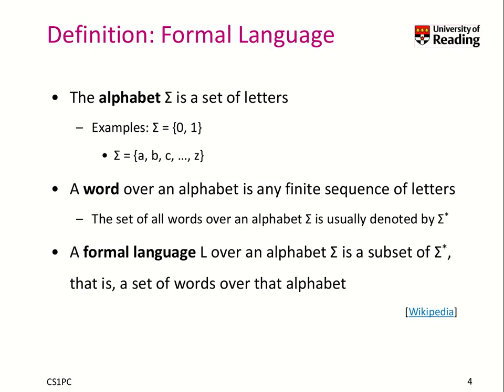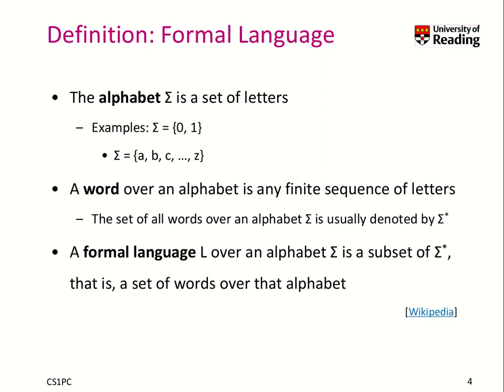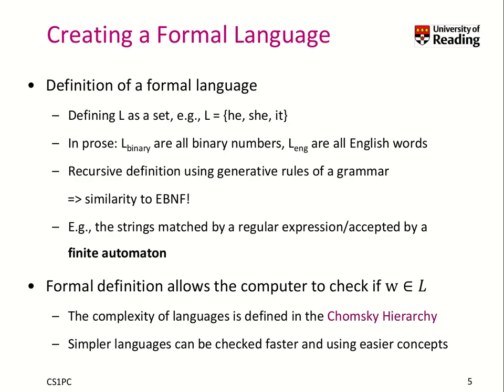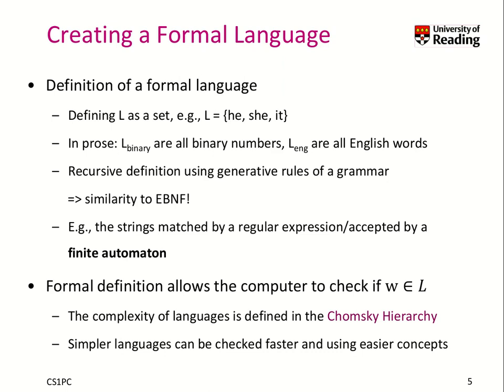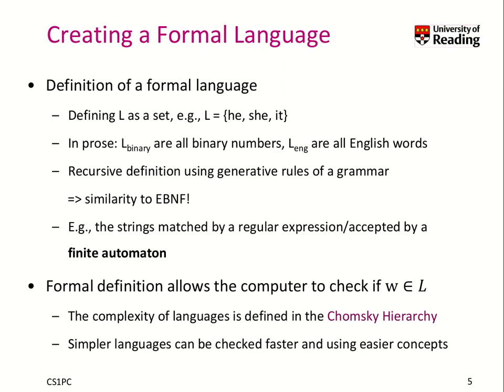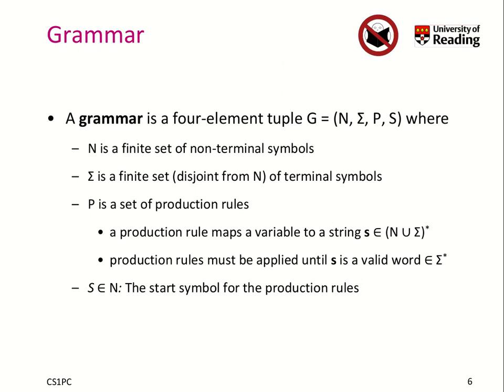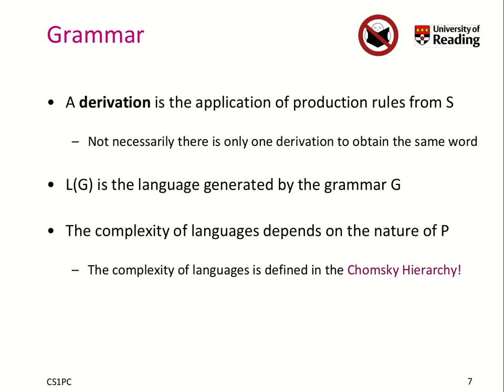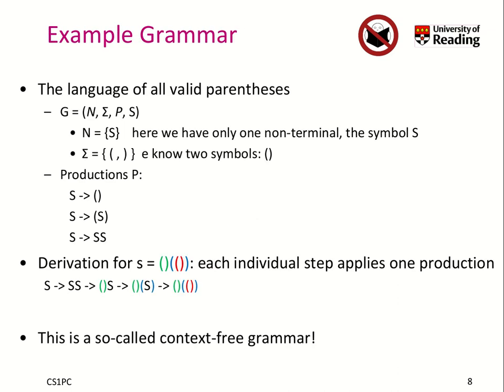Week 10-2-2 Formal Languages